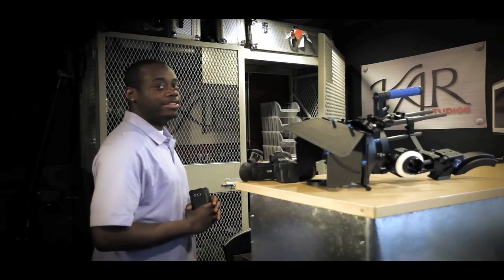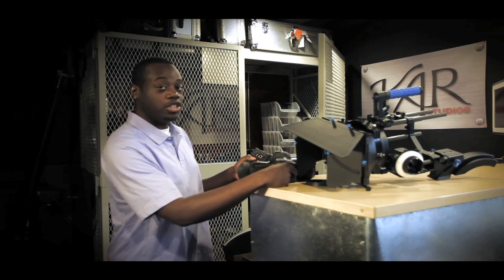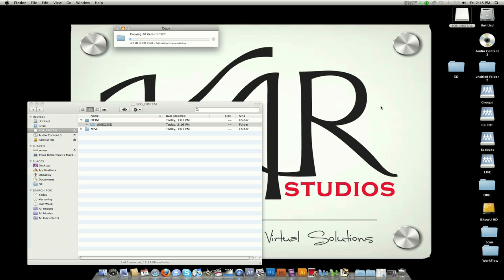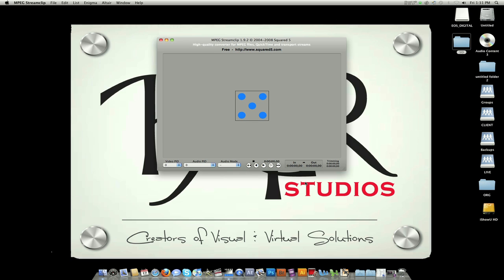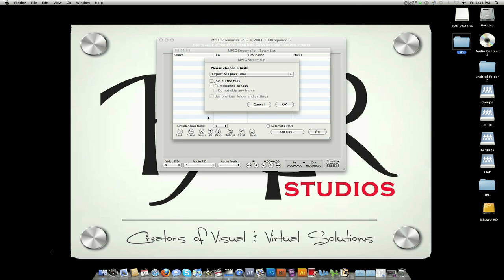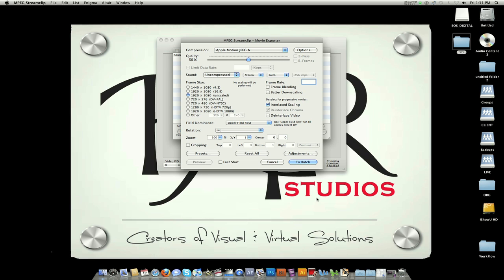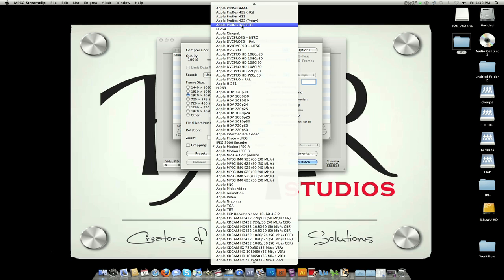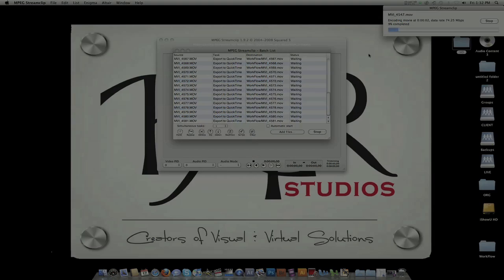KAR Studios: Converting 5D Mark II Footage Usable Footage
Short quick and easy way to convert Cannon 5D Mark II hd footage to usable footage in final cut pro.